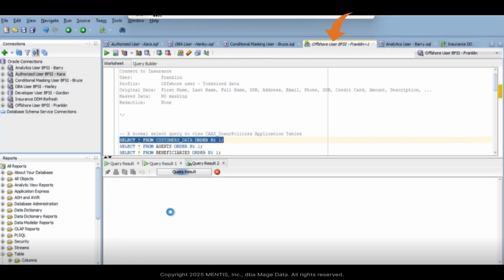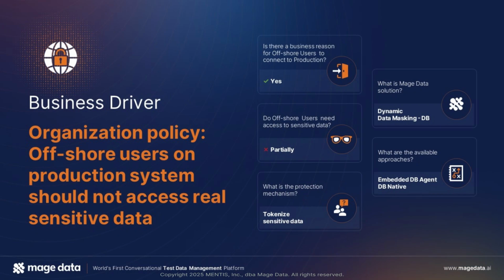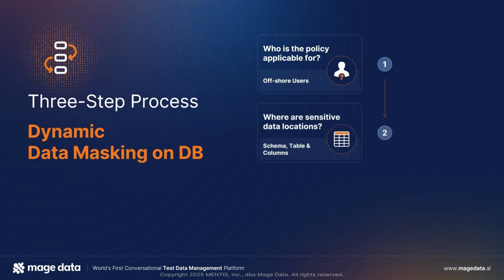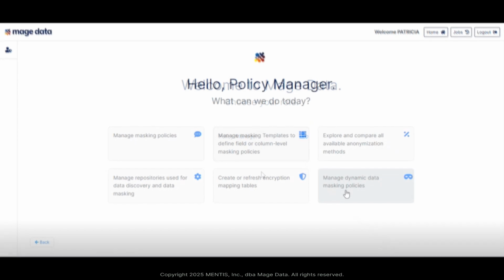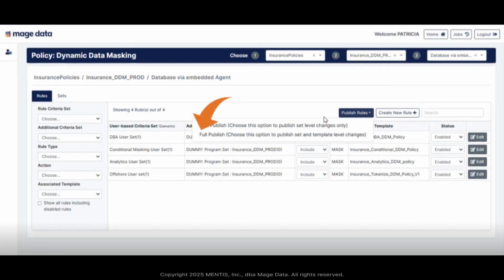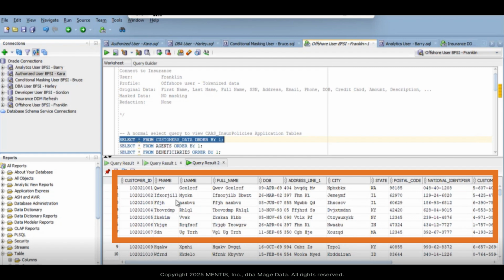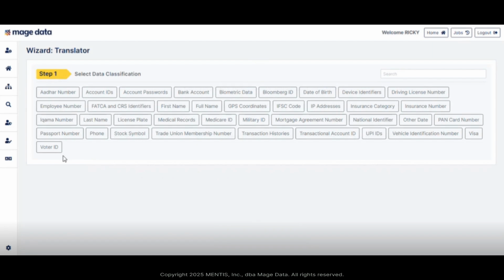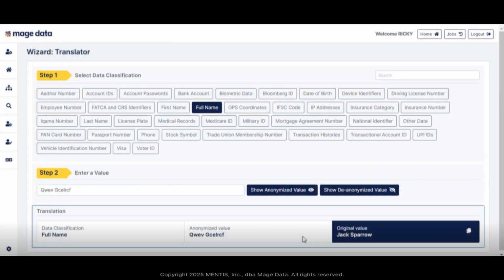Product Demo: How Dynamic Data Masking Secures Offshore Access Without Exposing Sensitive Data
Dynamic Data Masking for Offshore Users – A Solution by Mage Data™

Offshore teams often require access to production-like environments for support and troubleshooting. But how do you ensure sensitive data isn't compromised?

In this video, discover how Mage Data™ enables secure access through Dynamic Data Masking (DDM)—protecting privacy while maintaining productivity.

🔍 What you'll learn:

A top business driver for implementing DDM

The risk of exposing sensitive data to offshore users

A real-life scenario featuring "Franklin," our offshore user

How Mage Data implements a 3-step masking policy:

Who the policy applies to

Where the sensitive data resides

What protection mechanism to apply

Role of Policy Managers like "Patricia" in setting up DDM

How tokenization replaces sensitive data with secure placeholders

The ability for authorized users to reverse tokens via the translator function for legitimate use cases

✅ Support and compliance made easy — offshore users get masked data, while onshore admins can view original values when needed.

📞 Contact Mage Data™ to learn how we can help your teams access data safely, no matter where they are located.